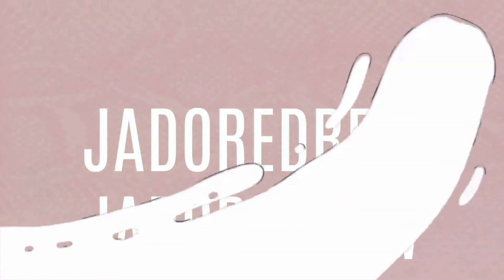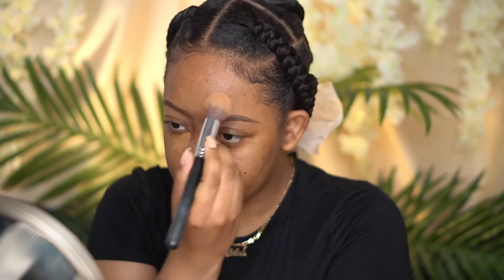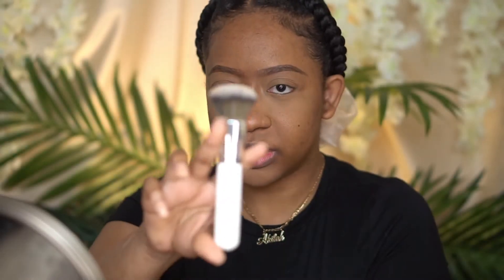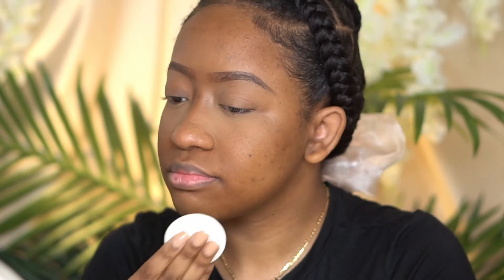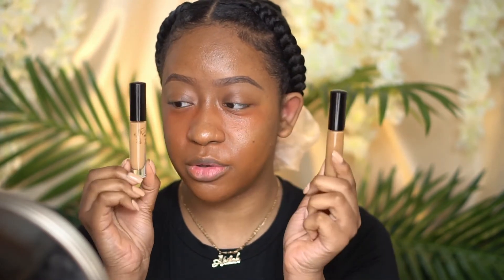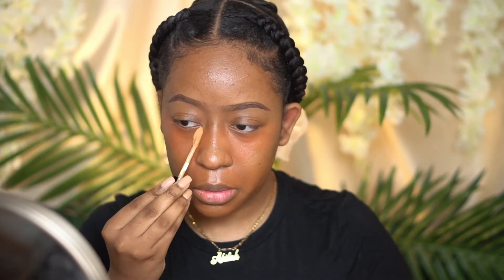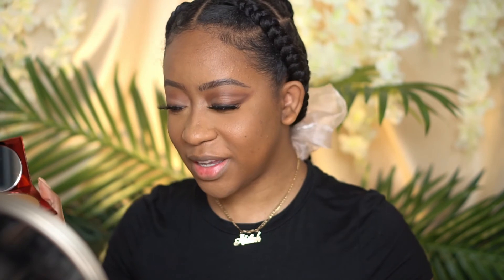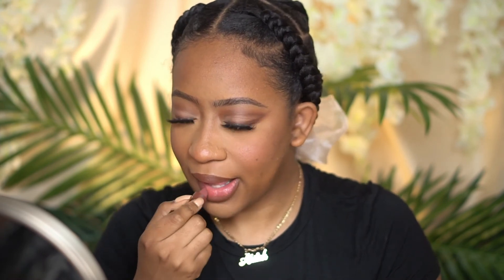Chileee That Was A Fail 😂 | Trying New Makeup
Hey Gorgeous 🙋🏽‍♀️
Thanks for clicking my video. In Today's video, we are trying out some new makeup. Some items didn't work out but we pulled it together at the end.

ℙ𝕣𝕠𝕕𝕦𝕔𝕥𝕤 𝕄𝕖𝕟𝕥𝕚𝕠𝕟𝕖𝕕 💕
Elf Puff Puff Primer

I received this product complimentary from ONE/SIZE.
One/Size By Patrick Star Turn Up The Base Versatile Powder Foundation - Dark 4 G

Charlotte Tilbury Hollywood Flawless Filter - 6.5

Pat Mcgrath Labs Concealer — MD22 & M17

Fenty Beauty Bright Fix Eye Brightener Conceale - Pumpkin

Laura Mercier - Honey

Huda Beauty Power Bullet Cream Glow Hydrating Lipstick - Habibi

Huda Beauty
Brown Obsessions Eyeshadow Palette - Chocolate

KKW Beauty - Nude 3 Liner

The one I used was Limited Edition

Sonia Kashuk™ Latex-Free Makeup Body Blender Sponge - Black

𝕁𝕦𝕟𝕠 & ℂ𝕠 🧽
Use Code JADOREDREW

💕 𝔸𝕞𝕒𝕫𝕠𝕟 𝔽𝕒𝕧𝕖𝕤 💕

𝕄𝕒𝕚𝕝𝕚𝕟𝕘 𝔸𝕕𝕕𝕣𝕖𝕤𝕤 📦
Jadoredrew
18117 Biscayne Blvd #1084

FOUNDATION MATCHES
- Maybelline Fitme 335
- Dior Backstage Foundation 4,5N
- Fenty Foundation 385
- Nars Soft Matte - Caracas
- L’Oreal Infallible Fresh Wear 510 Hazelnut
- Colourpop 165
- Dose Of Colors 129
- Milani Screen Queen 440 Golden Hazelnut

CAMERA
Sony A6300